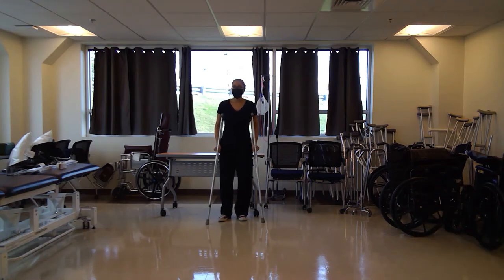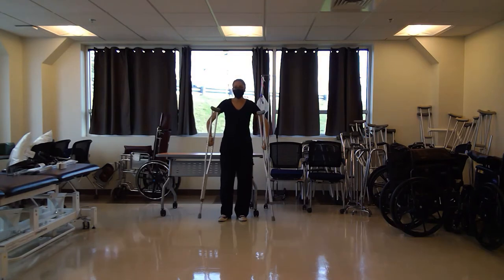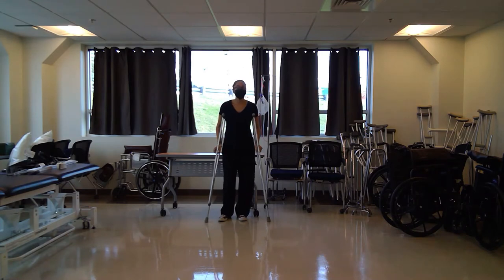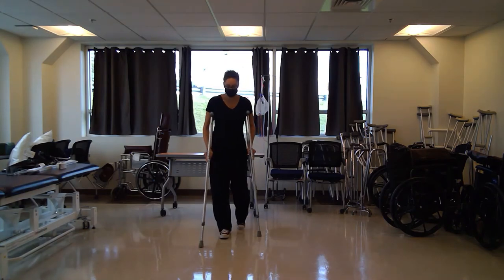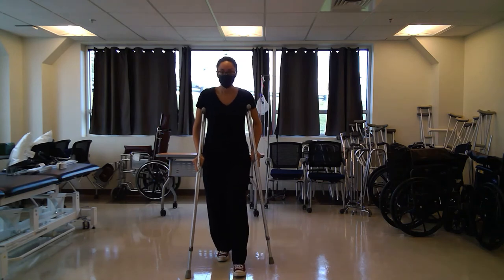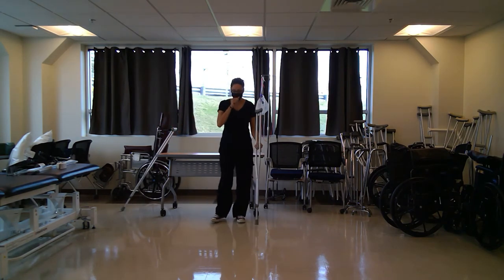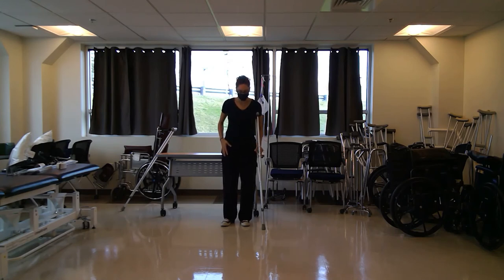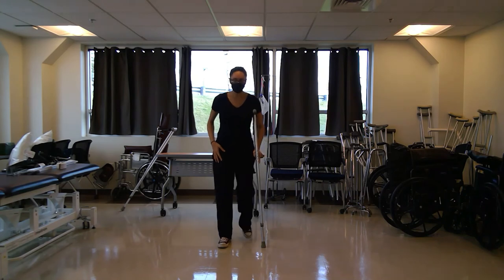Four Point & Four Point Modified Gait Patterns